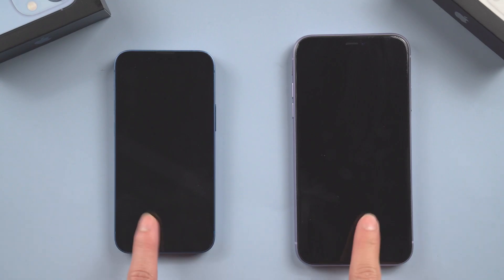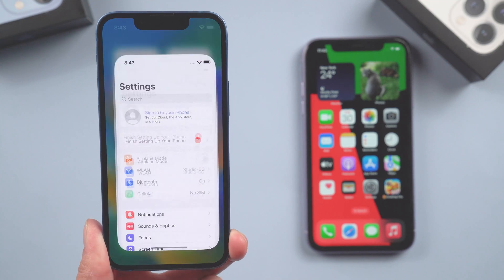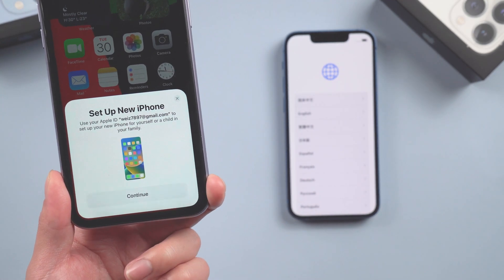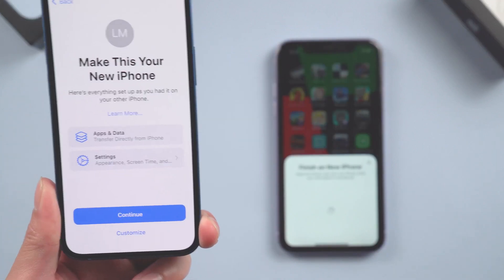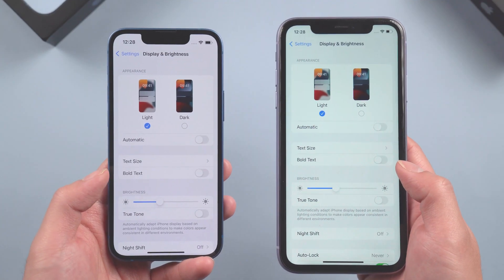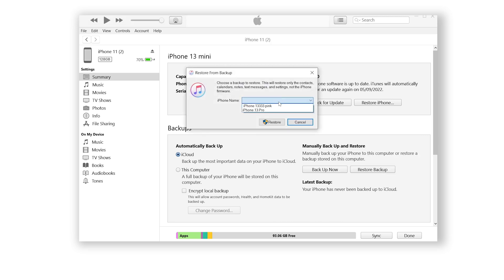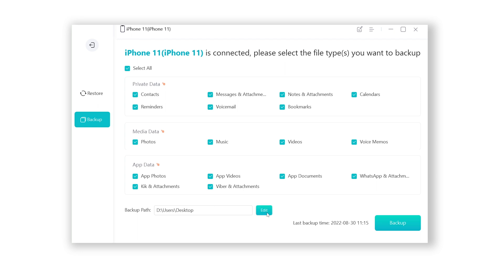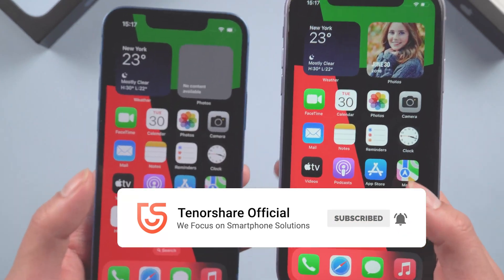How to Transfer All Data from an Old iPhone to a New iPhone?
How to transfer all data from iPhone to iPhone? Today I walk through how to transfer easily from an Old iPhone to a new One.

Timestamps:
00:00 Intro
00:35 Method 1: Transfer Data using Quick Start
02:50 Method 2: Transfer Data By iTunes
03:32 Method 3: Transfer All Data by iCareFone